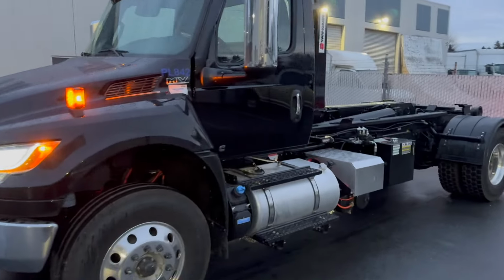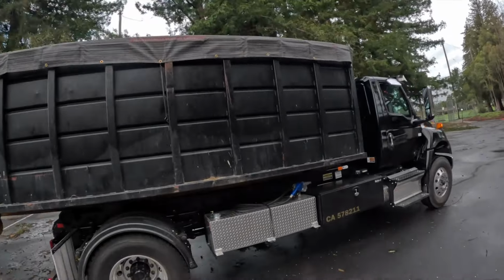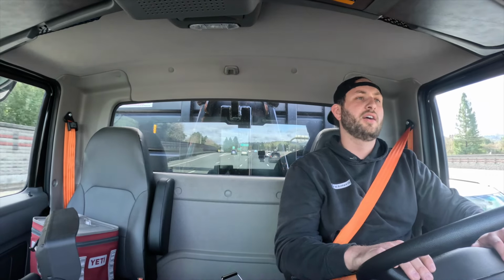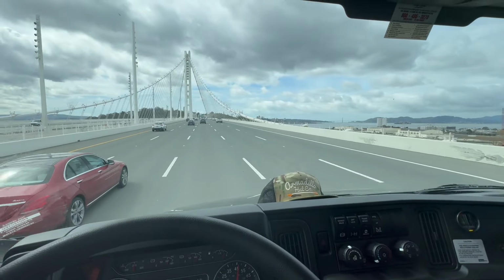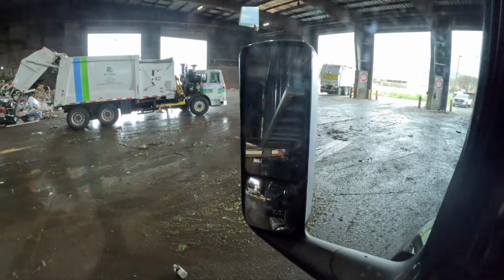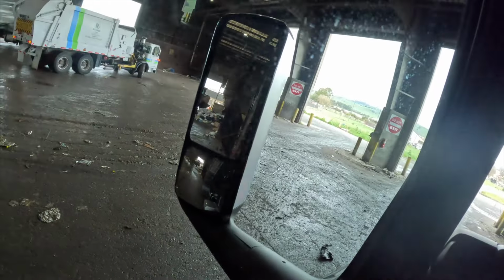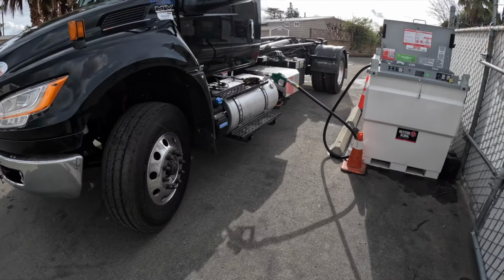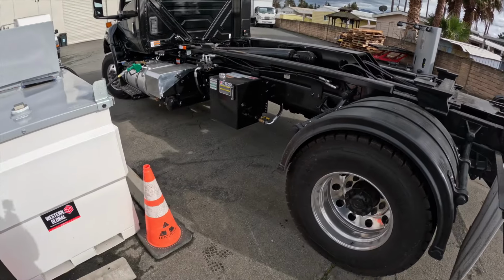Day In The Life With The New Truck! 2024 International MV Hooklift!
Finally got into the new truck after a very long wait! This truck has blown all my expectations for this truck. It is extremely comfortable and strong, it will be a great addition to the company! I will continue to showcase this truck and what it can do for us!